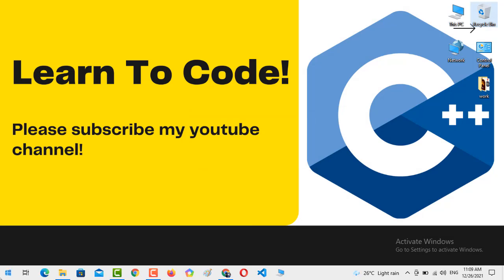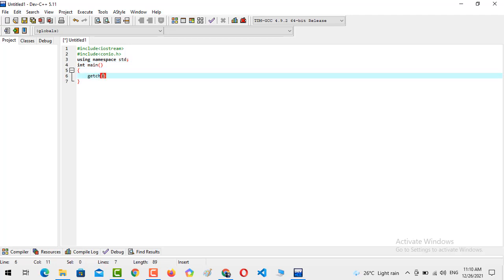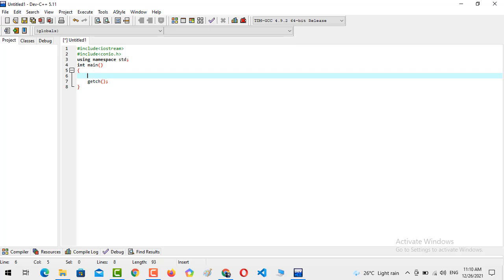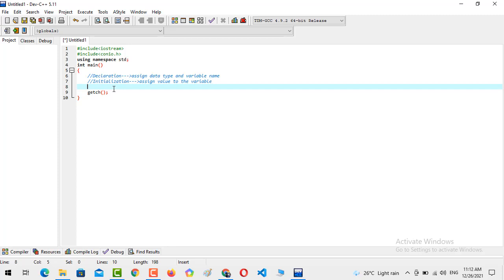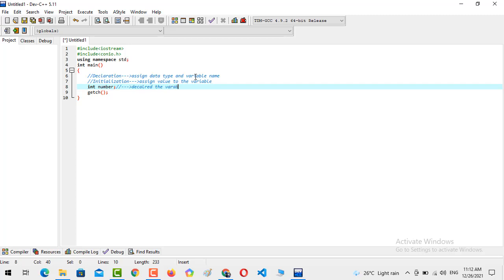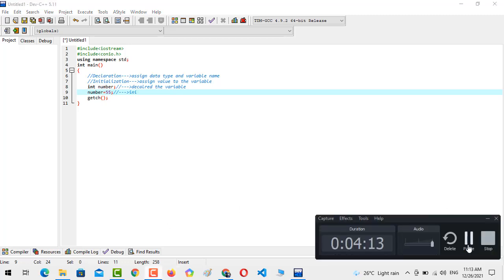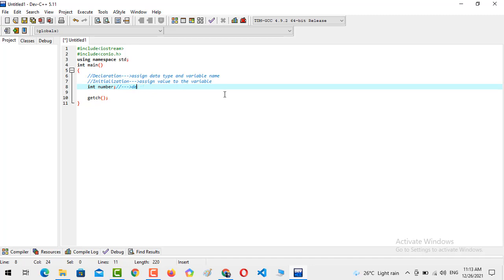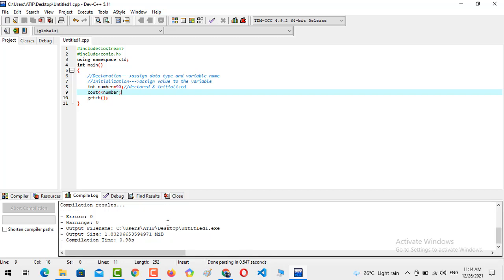Declaring and Initializing variable | Learn To Code